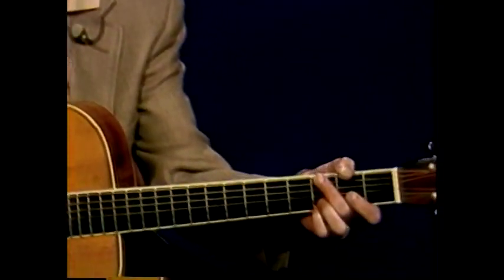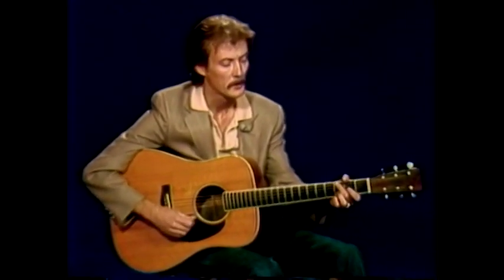Tony Rice Plays "Muleskinner Blues" intro from his Homespun "An Intimate Lesson with Tony Rice."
This archival video lesson, originally recorded in 1984, brings the fabulous Tony Rice picking style up close and personal so you can clearly see what he's doing. In this sample from this classic Homespun Music Instruction lesson Tony Rice plays through his intro part to "Muleskinner Blues" and shows a small snippet of the lick.

For more information about his lesson, or to order, go